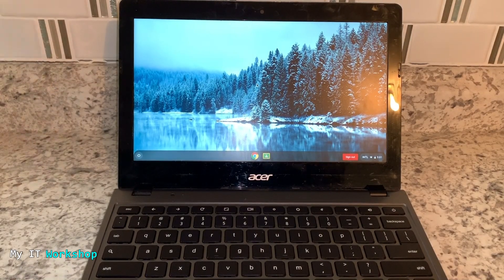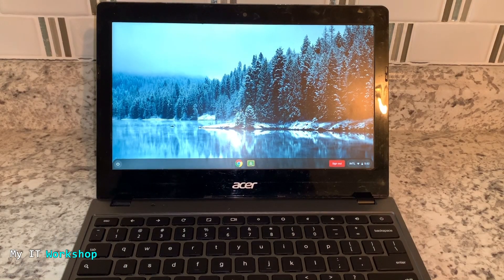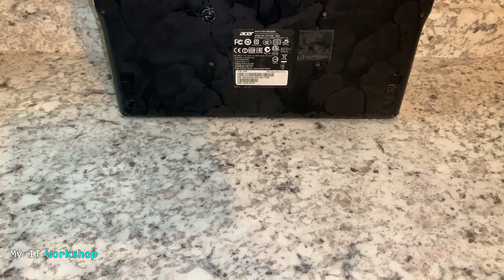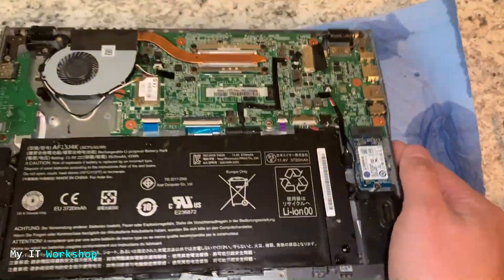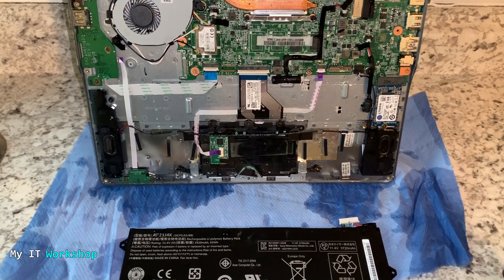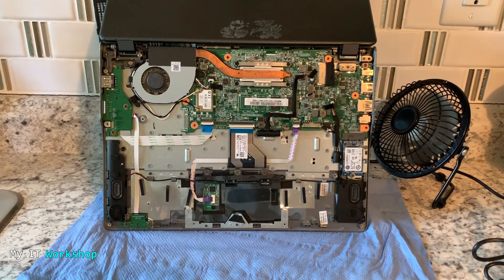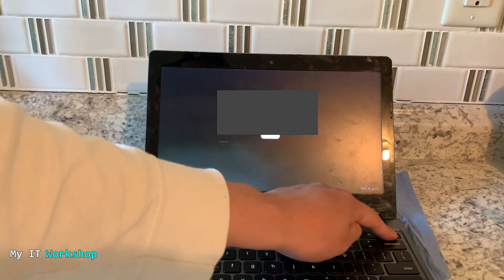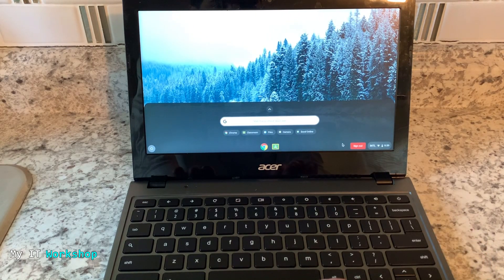Chromebook Damaged by Water | Fixed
Hello IT Pros, this is Alvendril! In this Video, "Chromebook Damaged by Water | Fixed ", I intentionally pour liquid on this Chromebook and then show how to try to fix it. The CB I use in this video is an 11 inches  Acer Chromebook. However, this method can be used by any other brand.
Hope is useful to you.

I spilled water on chromebook
# Fix chromebook damaged by liquid